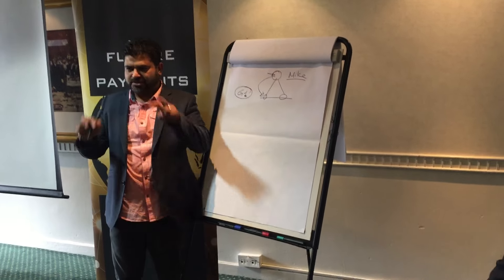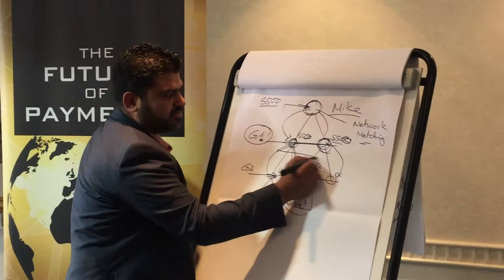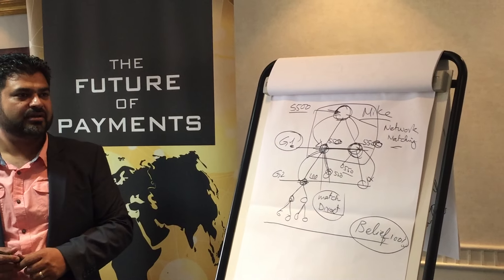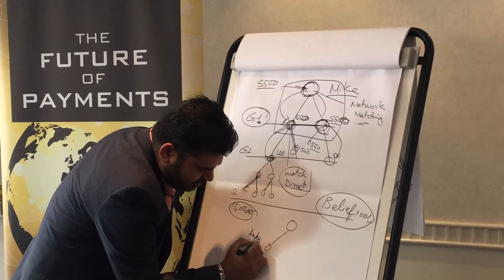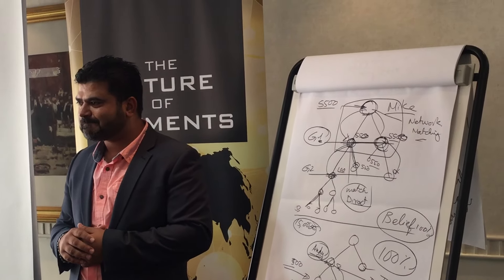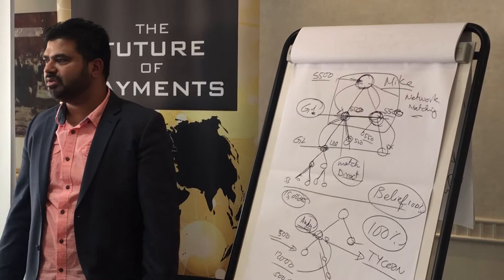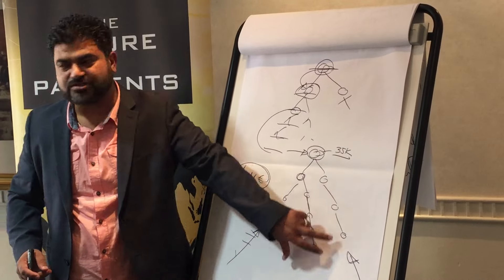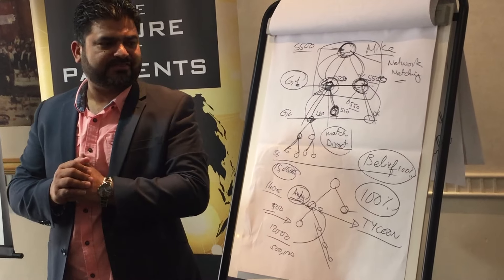Onecoin Positioning Strategy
How to build your team...The One Network